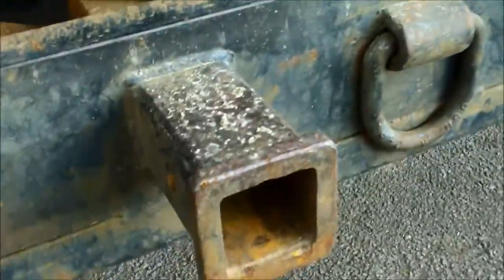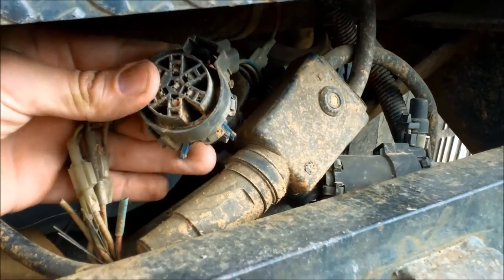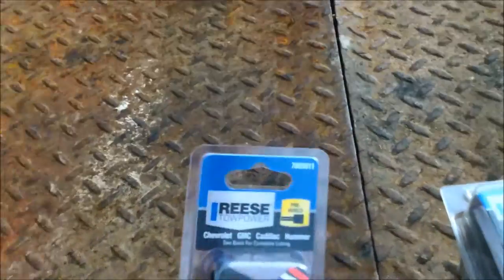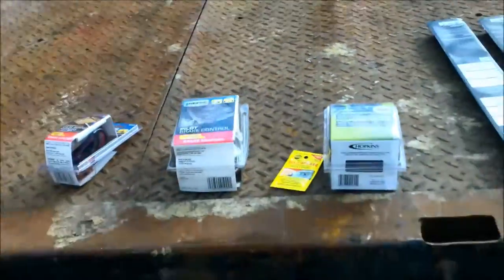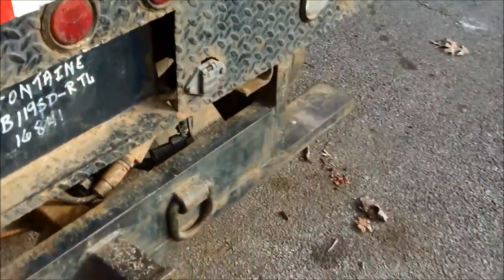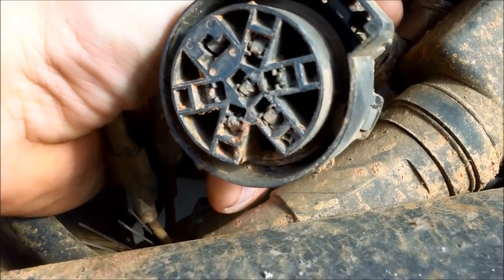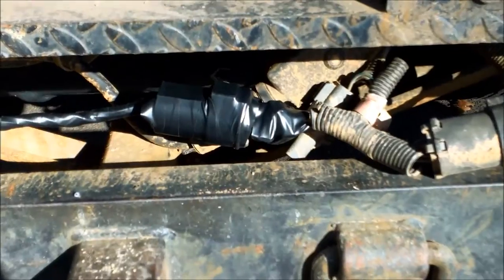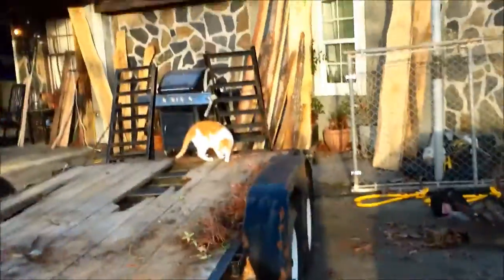how to: Install brake controller on a 05 GMC 3500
wiring harness #780501,  controller #7437811, 7 way plug  #40955,